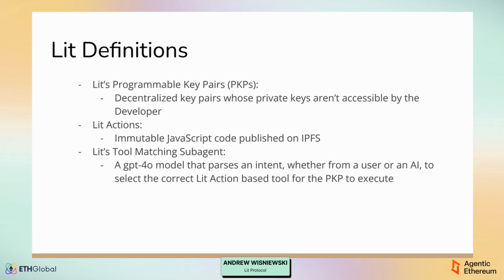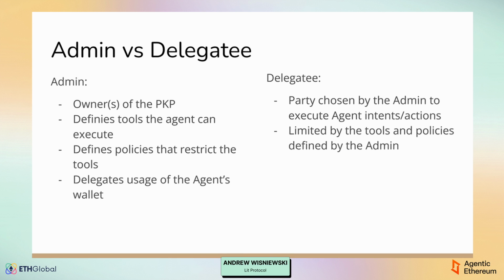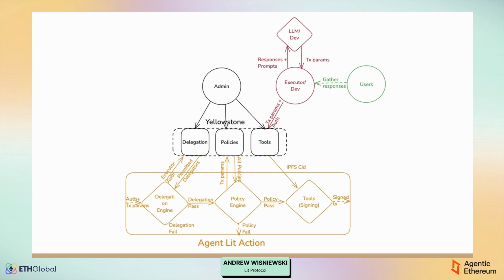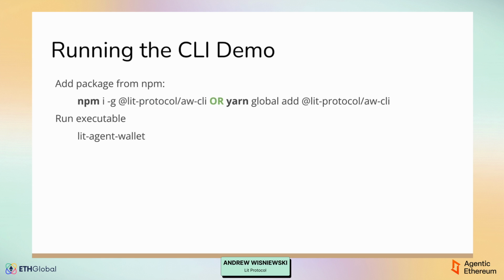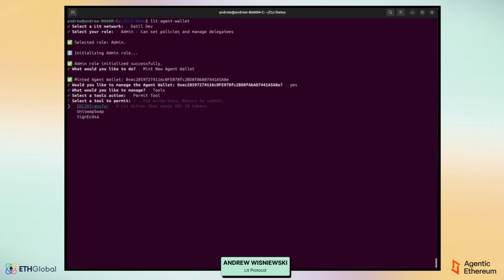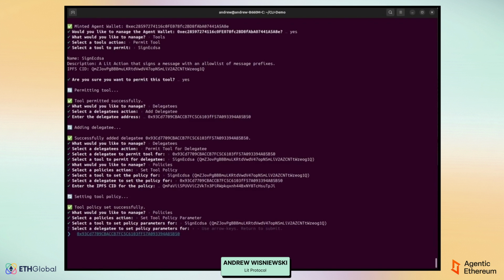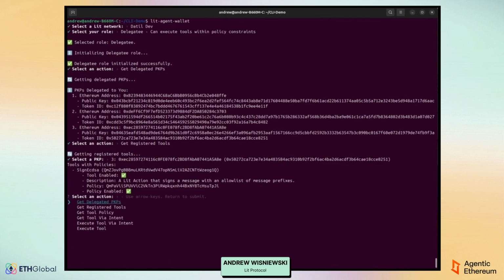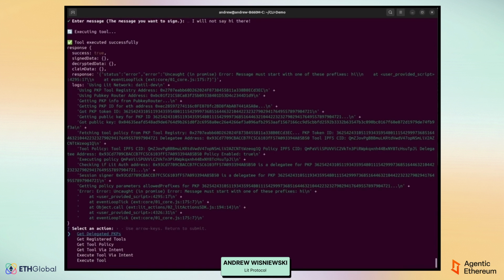Andrew Wisniewski I Universal Composability Digital Ownership & Autonomous AI I Agentic Ethereum 2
Discover how Andrew Wisniewski from the Lit Protocol dev team tackles a crucial challenge in the AI agent space: secure wallet management. In this workshop, Andrew introduces the Lit Agent Wallet, a framework that provides tamper-proof agent operations via Programmable Key Pairs (PKPs), Lit Actions, and granular delegation policies.

Learn how to protect your AI agent’s funds from malicious developers, define policies for tools and transactions, and see a live demonstration of signing and restricted operations. Perfect for builders seeking to combine universal composability, digital ownership, and autonomous AI with Lit Protocol.

00:00 Introduction & Lit Agent Wallet Overview
00:38 Why Agent Wallet Security Matters
01:18 Lit Terminology & Definitions
01:56 Admin, Delegates & Policy Framework
02:37 Detailed Architecture Explained
03:56 Project Prerequisites & Setup
04:39 CLI Demo: Installation & Initialization
05:15 Minting a New Agent Wallet
06:06 Permitting Tools & Delegates
07:44 Demo: Delegate Perspective
08:28 Signing Messages & Policy Restrictions
09:13 Policy Enforcement Failure Example
09:50 Resources & Wrap-Up

🤖 *Agentic Ethereum*
Agentic Ethereum is an online, async hackathon that runs from Jan. 31 to Feb. 12, 2025.  With over $175,000 USD in prizes, Agentic Ethereum is a great way to dive into the world of autonomous AI agents and explore how they can revolutionize projects on Ethereum. Start the year with groundbreaking innovation!